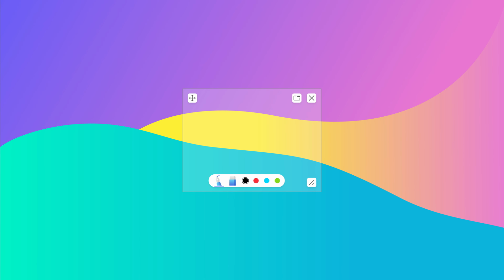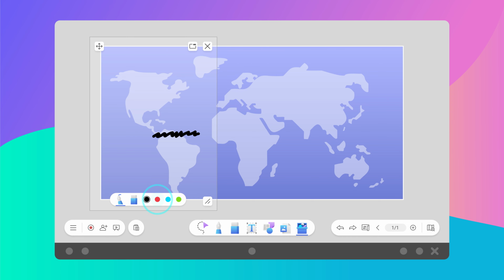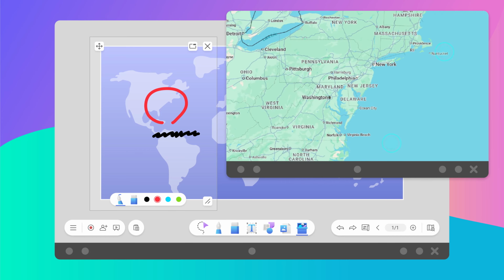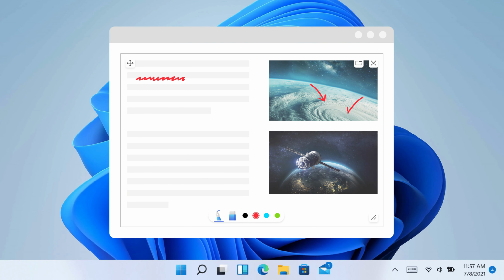EZWrite 6 電子白板軟體｜透明畫布小工具功能介紹｜ BenQ 教育及商用解決方案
透過 EZWrite 6 的全新功能——透明畫布小工具，無論是EZWrite介面、其他應用程式或是外部輸入來源，您都可以在螢幕上的任何地方進行書寫或繪圖。

透明畫布小工具也能夠：

✅ 彈性調整位置與大小
✅ 鋼筆工具可調整顏色與筆觸粗細
✅ 多種橡皮擦工具進行精確修正
✅ 雙視窗顯示同步進行筆記書寫